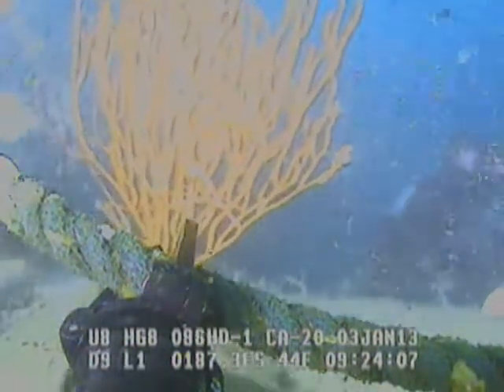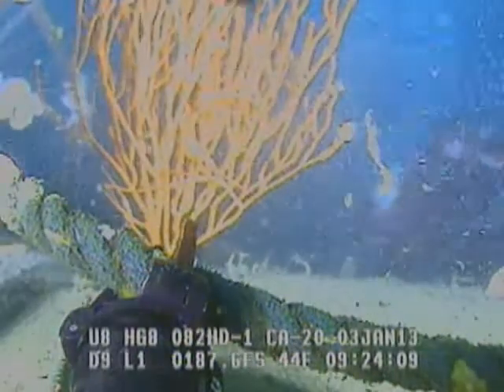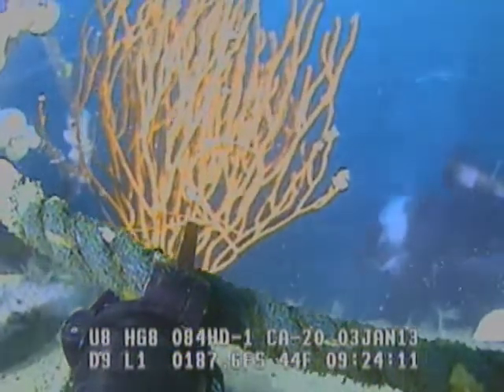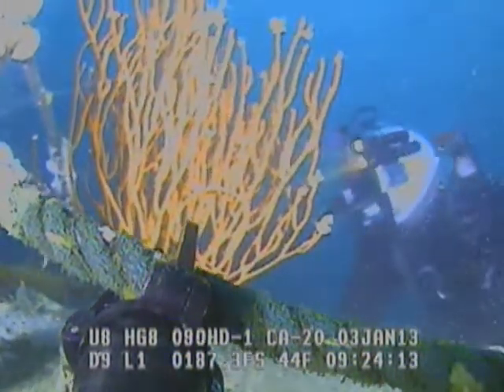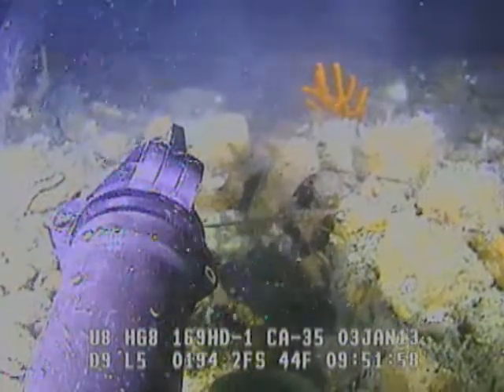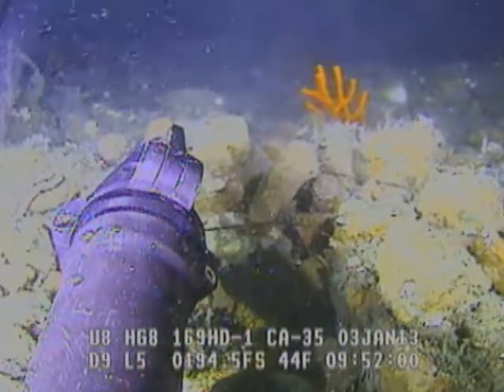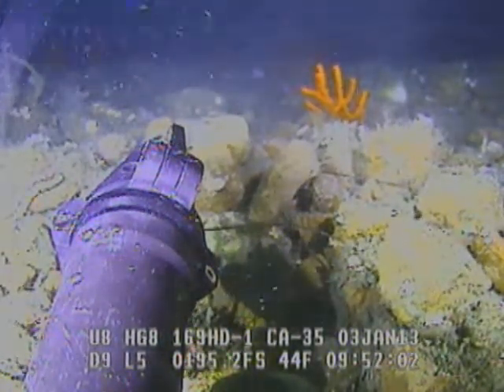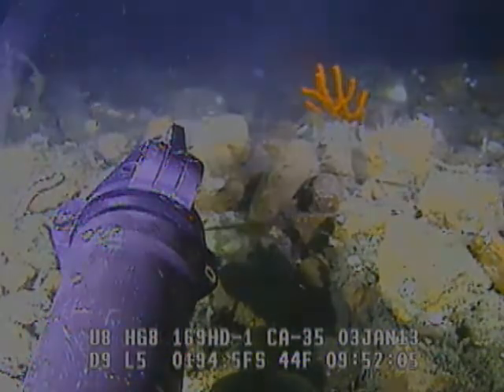Hyperion Outfall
ROV assisting Diver